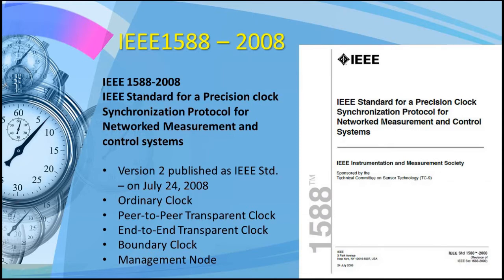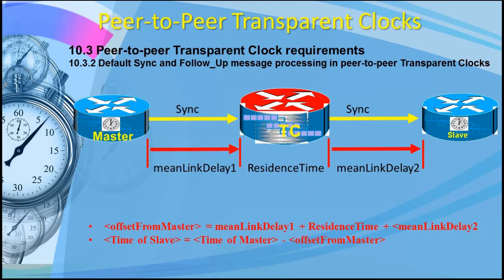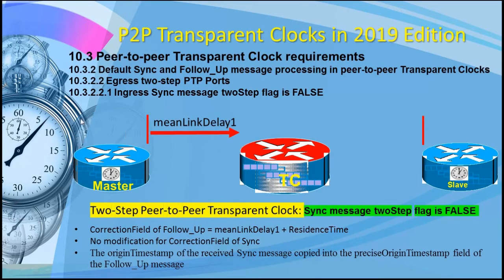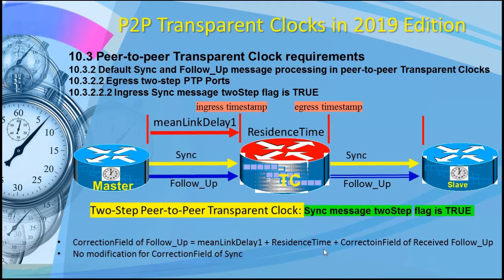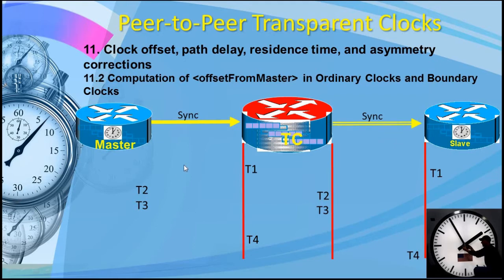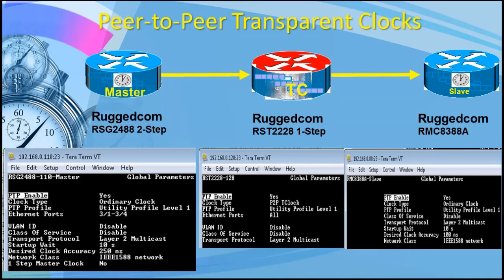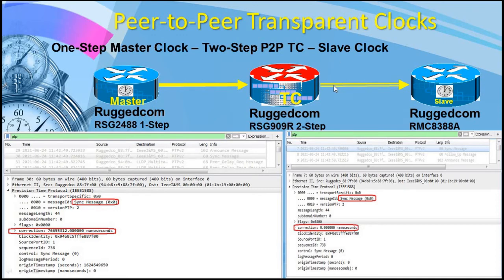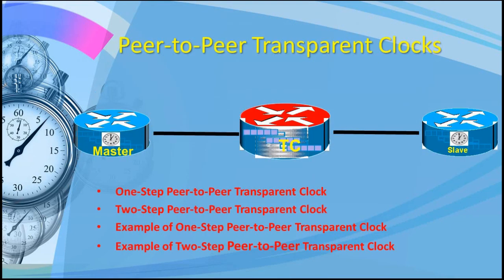IEEE1588(PTP) Peer-to-Peer TransparentClock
This video shows how does the IEEE1588 (PTP) Peer-to-Peer Transparent clock work.